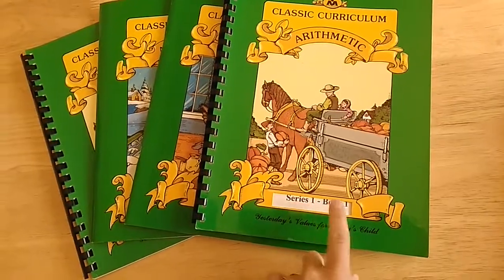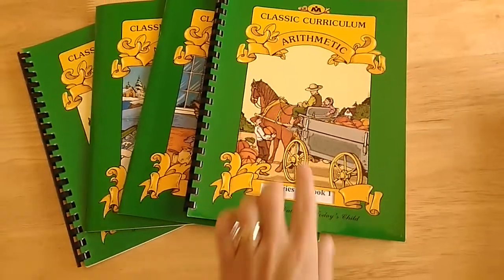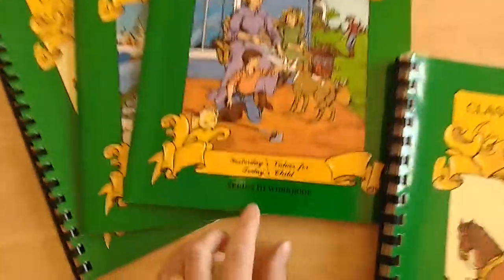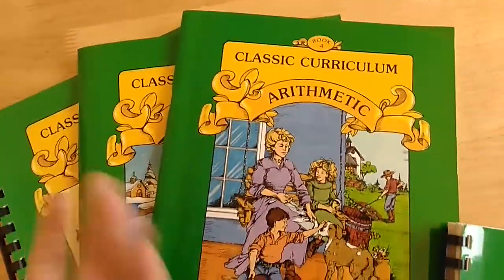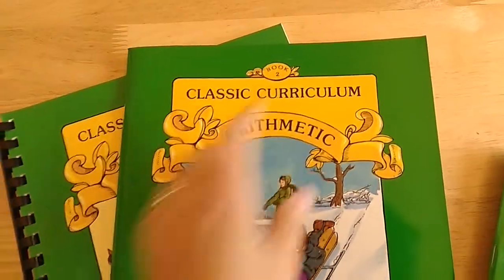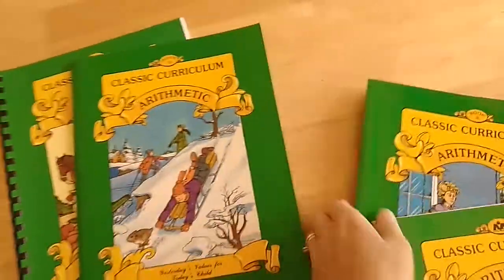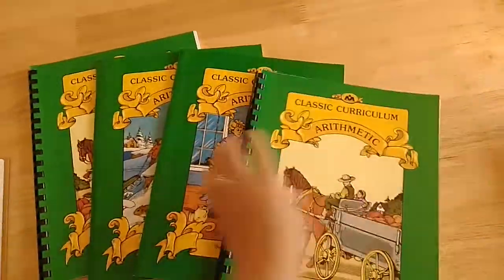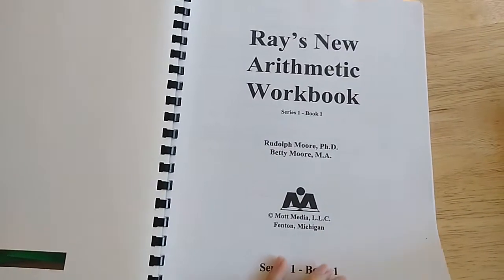Math Curriculum: About Ray's Arithmetic Walk-through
It appears some links are no longer working and that some items may be discontinued, but here are a couple updated links.